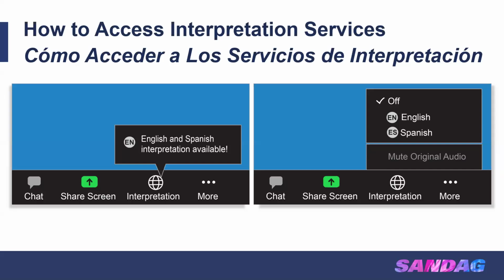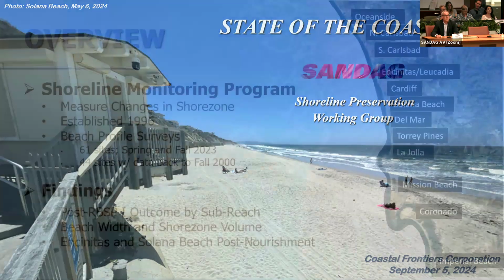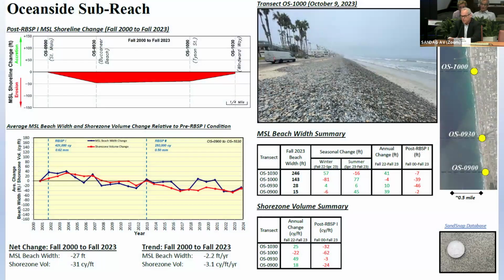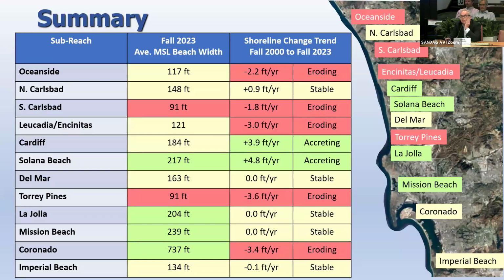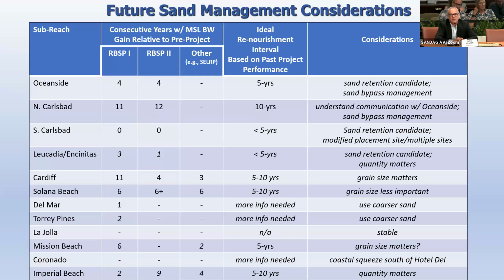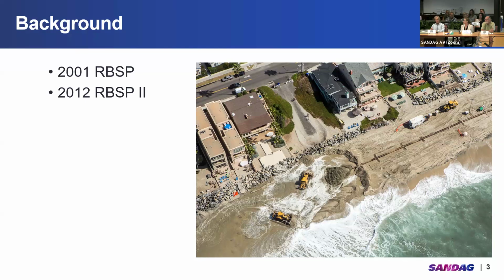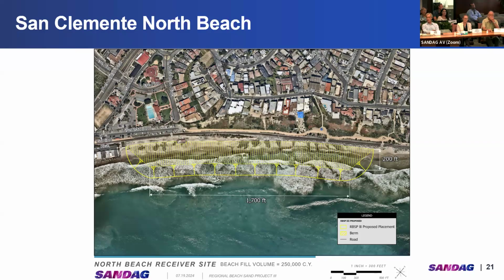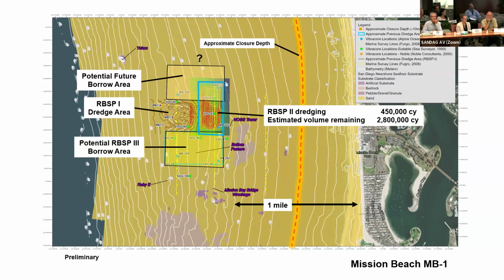SANDAG Shoreline Preservation Working Group-September 5, 2024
Meeting with the SANDAG Shoreline Preservation Working Group from September 5, 2024.